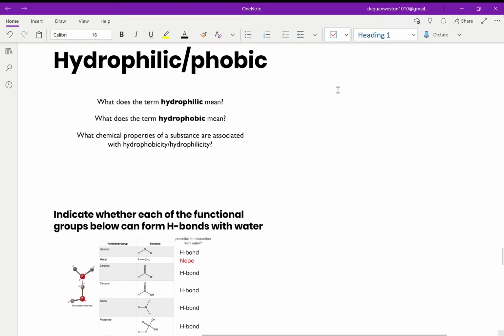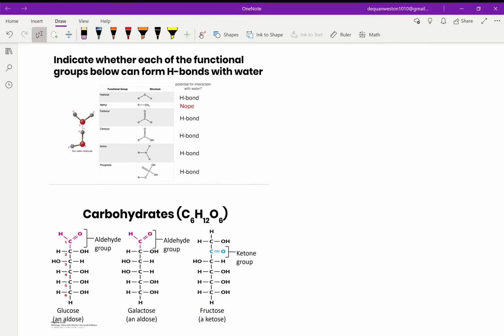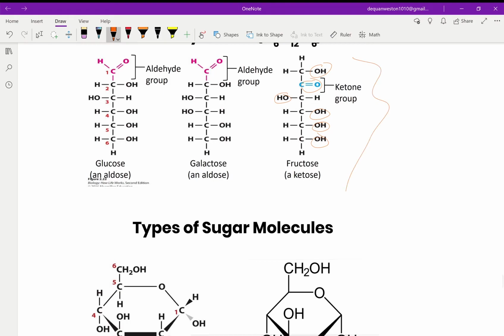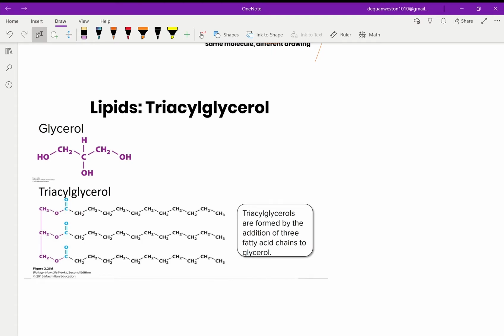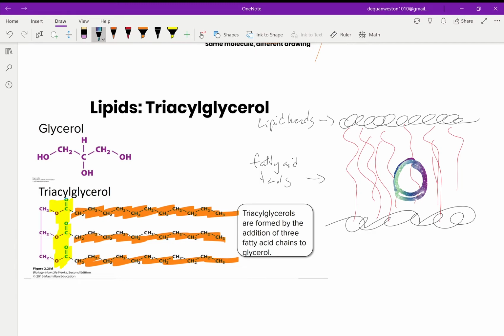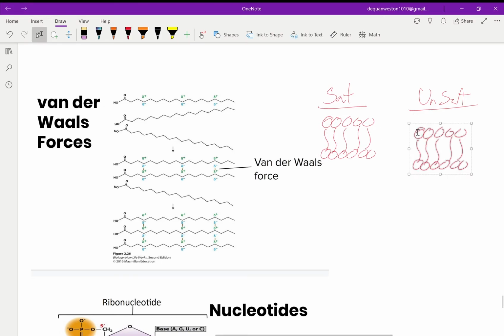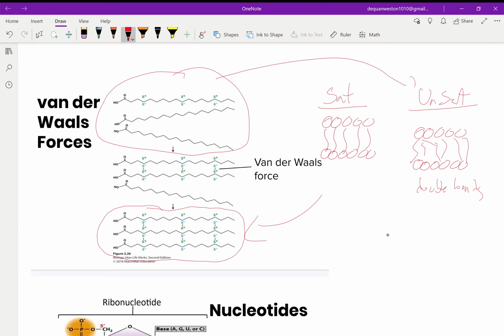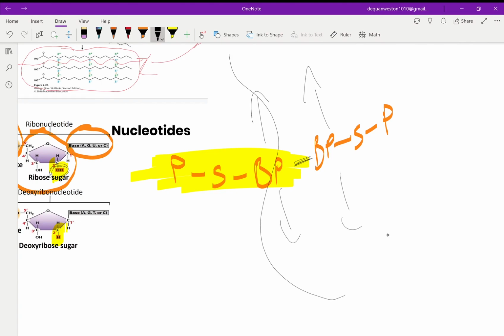Lecture 3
In this video I briefly reviewed lecture 1 material and then talked about amcromolecules (carbs, lipids, nucleic acids)

On this video Hydrogen bonds CAN be made on the C=O bonds shown at the beginning, sorry.